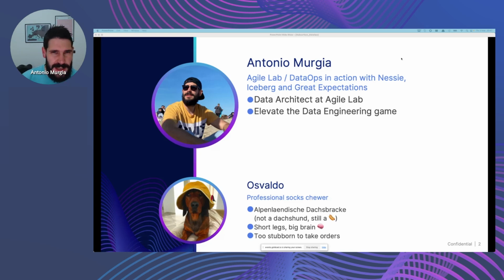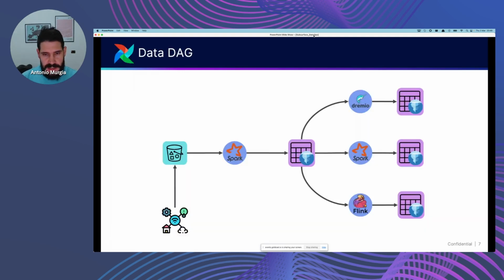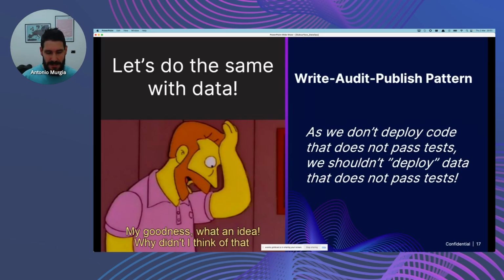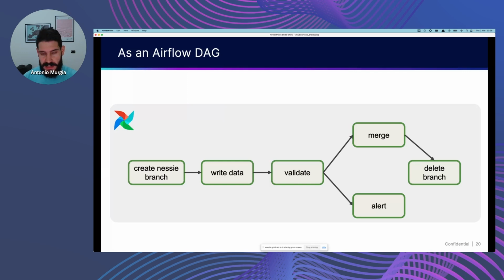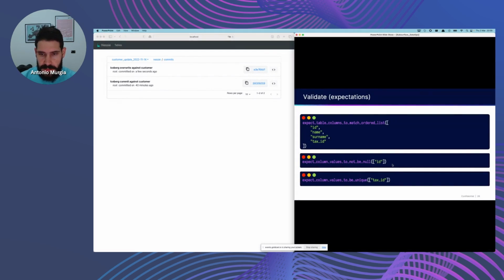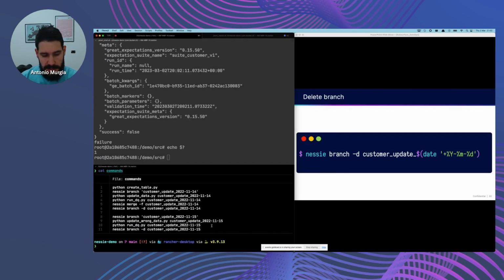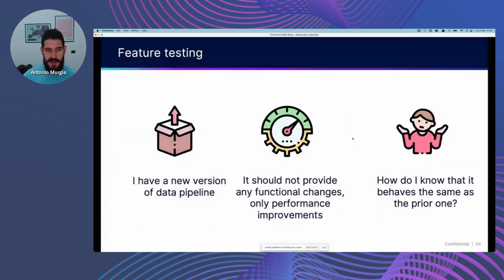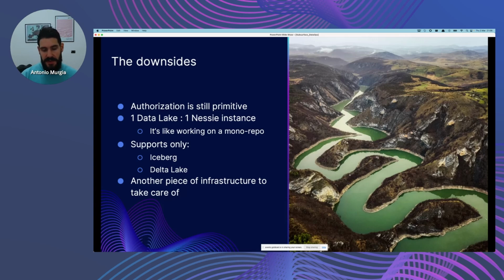DataOps in action with Nessie, Iceberg and Great Expectations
This talk will present how Nessie, Iceberg, and Great Expectations is used to build a DataOps pipeline that ensures data quality and avoids “datastrophes.”